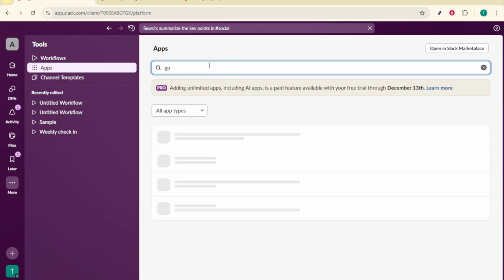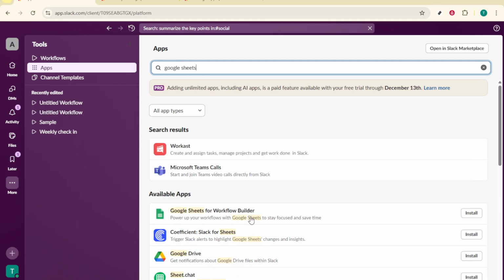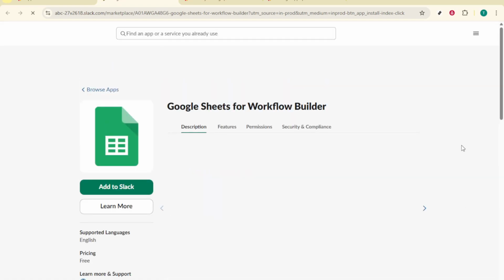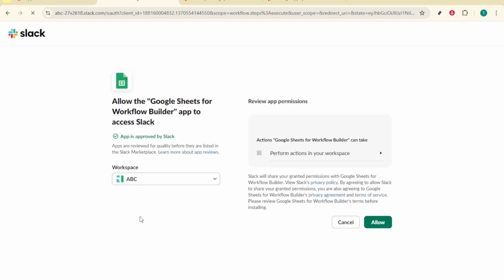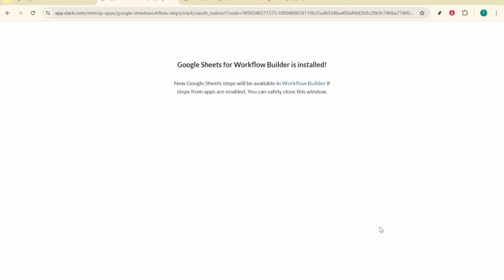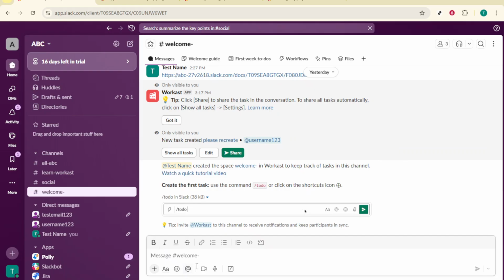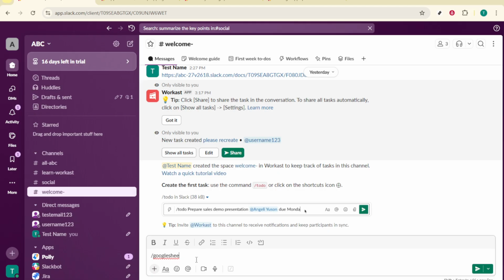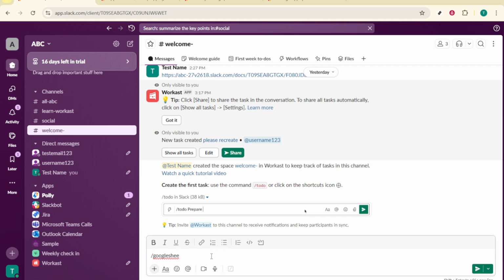Send Slack Channel Messages to Google Sheets [2025 Guide]